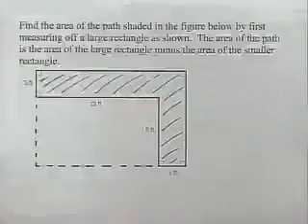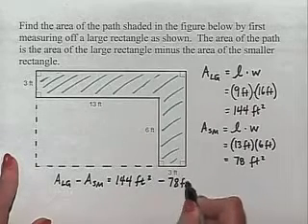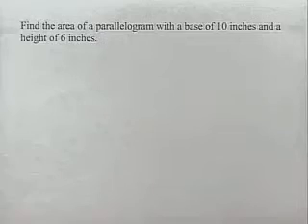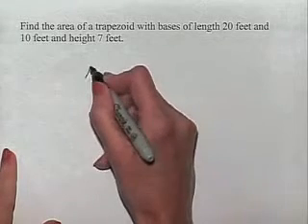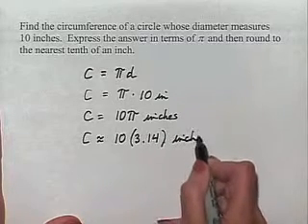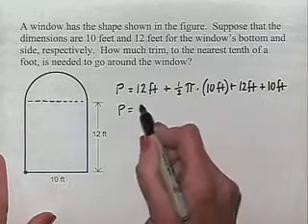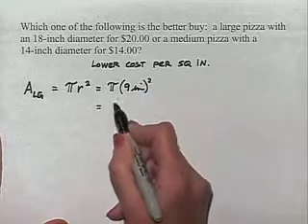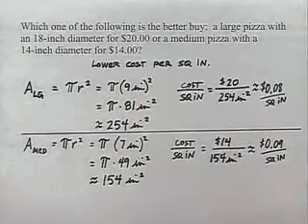Area and Circumference